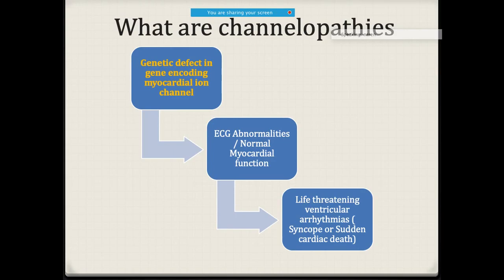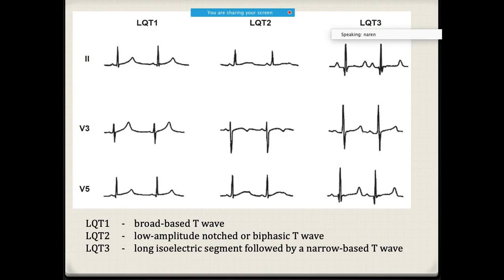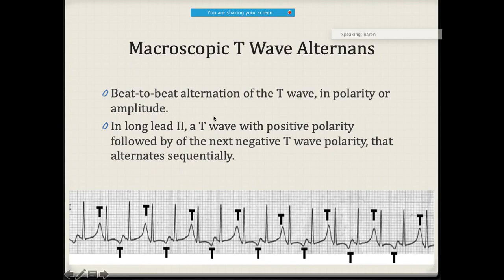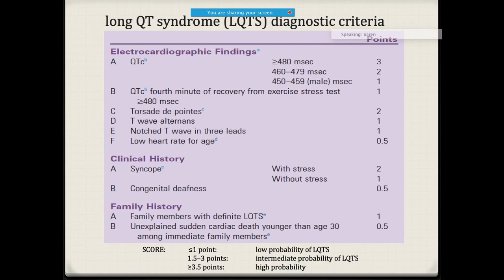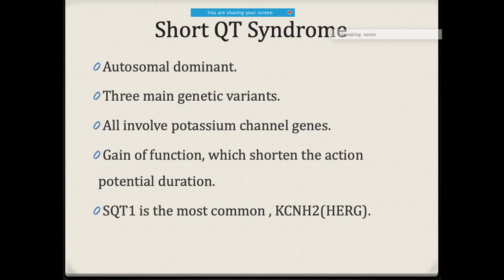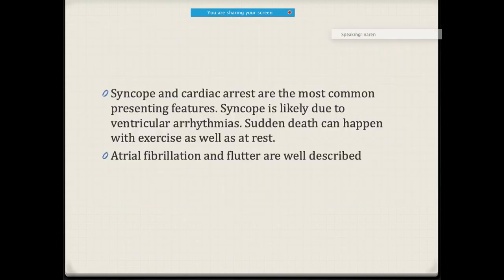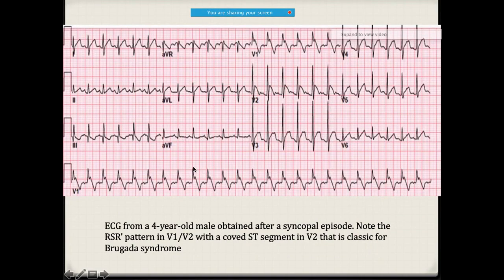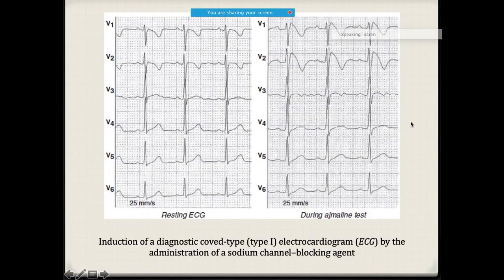Brugada syndrome | Channelopathy including Short and long QT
In this video, we discuss the importance of the cardiac stress test for assessing heart health and diagnosing potential issues related to heart disease. Understanding the impact of cardiovascular health can lead to proactive measures in preventing complications. Join us as we break down the process and relevance of these crucial tests! 💓